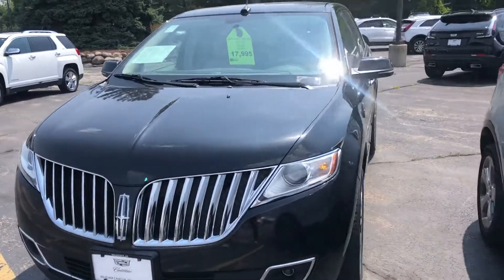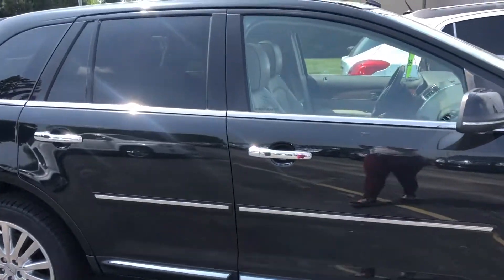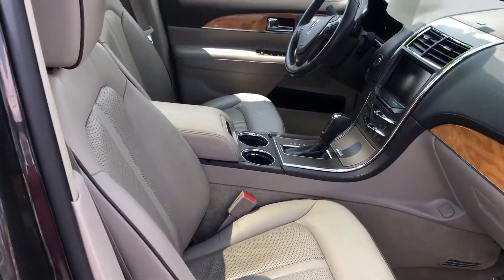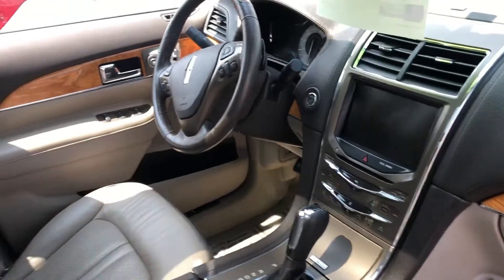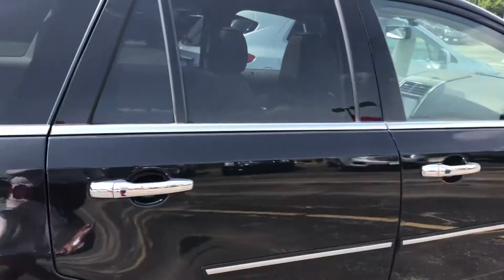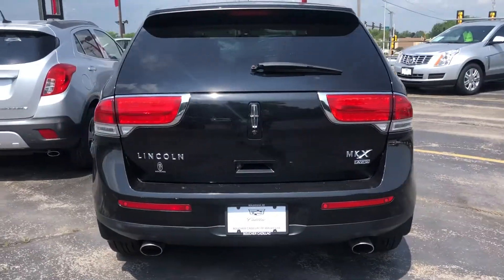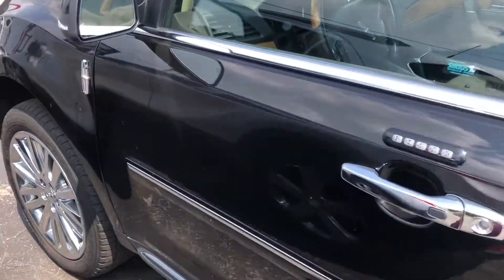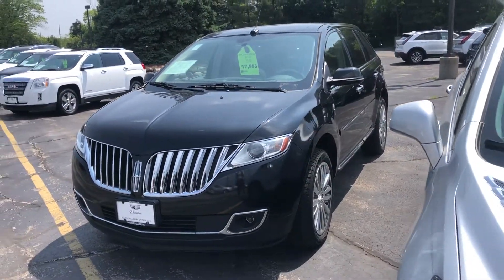2014 Lincoln MKX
Please call Devon today at Boucher to learn more about this great MKX option! (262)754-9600